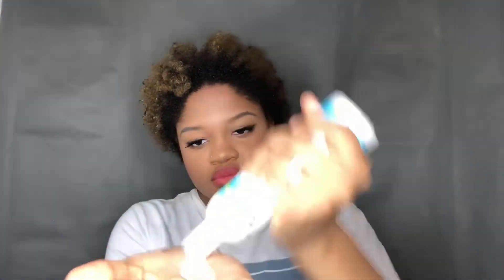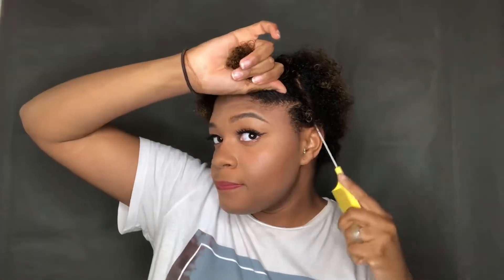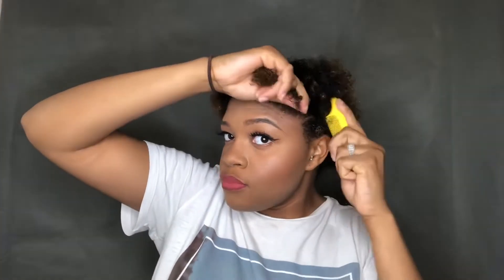Quick and Easy Half Up Half Down (TWA Edition)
Link to Hair
Link to store

Sc: kabukatuka

Products used:
SheaMoisture’s Coconut & Hibiscus Curl Enhancing Smoothie
Camille Rose The recipe for a beauty coconut water leave-in detangling hair treatment
Shine ‘n Jam (purple)
Eco-styling gel(Argan oil)
Homemade hair oil
Metal rat tail comb
Denman brush
Soft brush
Rubber bands
Hairpins